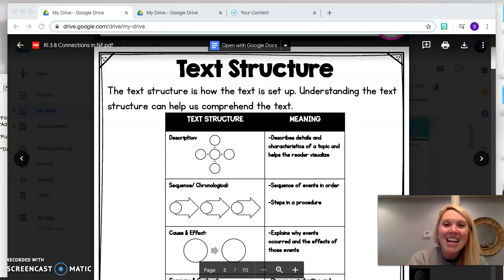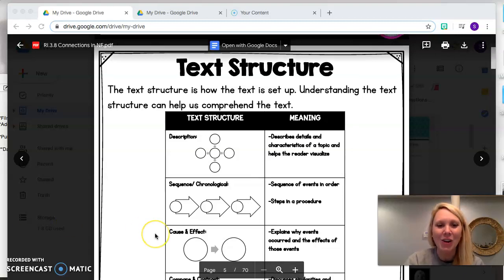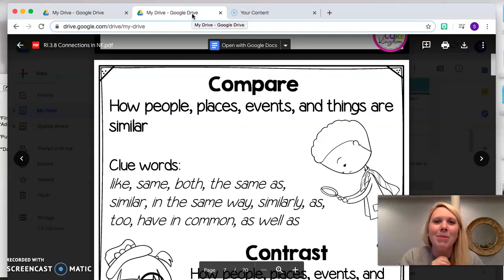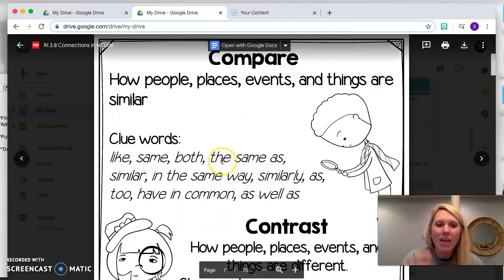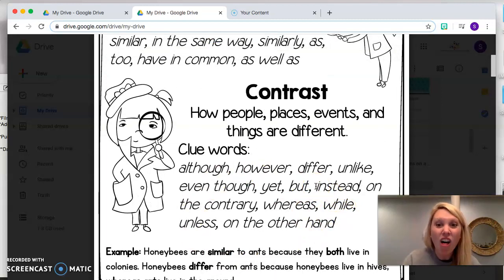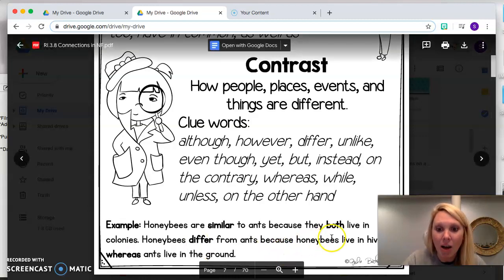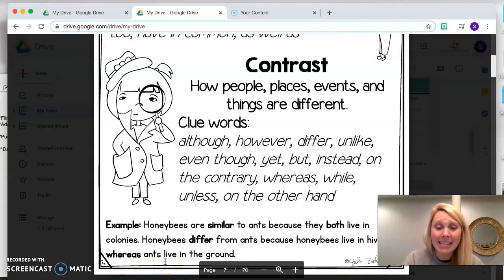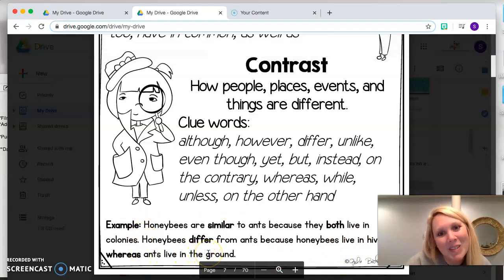Comparison Text Structure